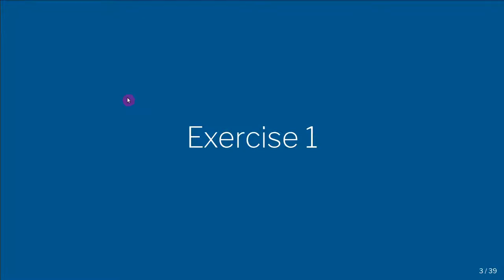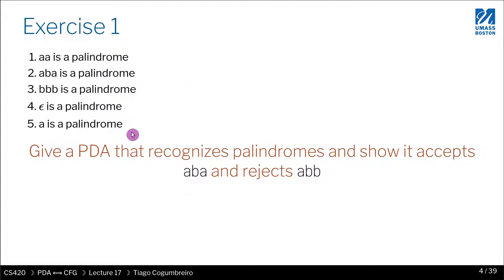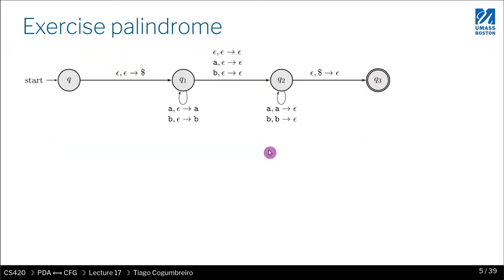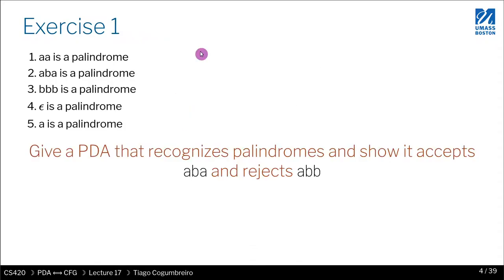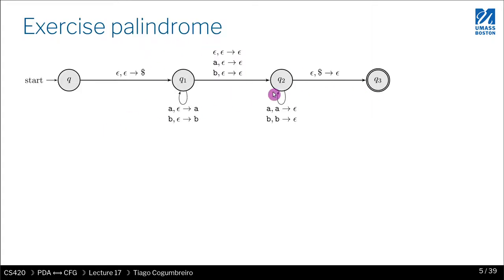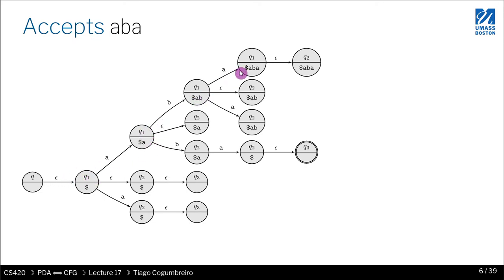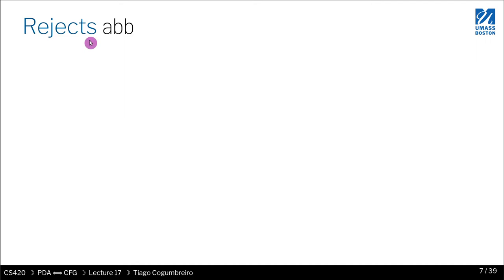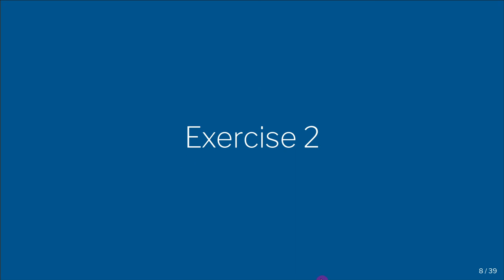CS420 17 02 Exercises 1